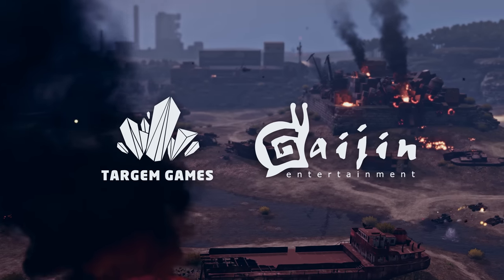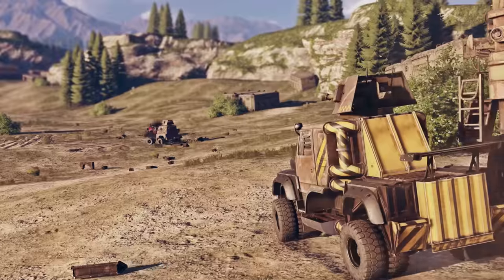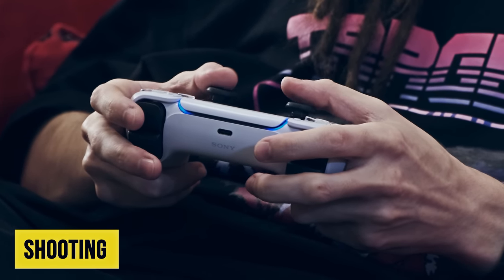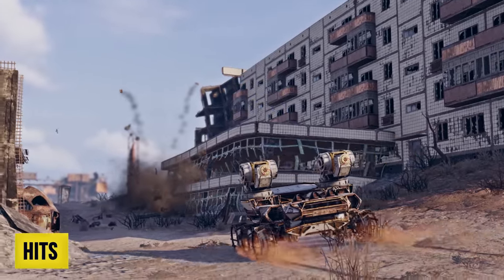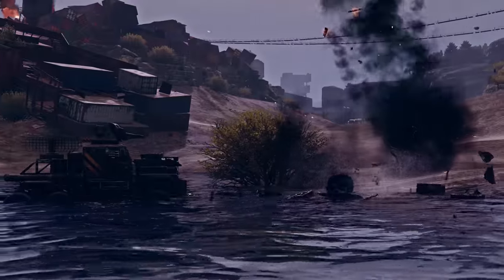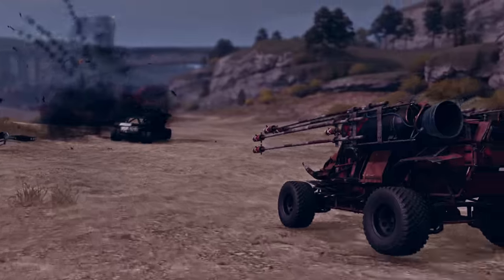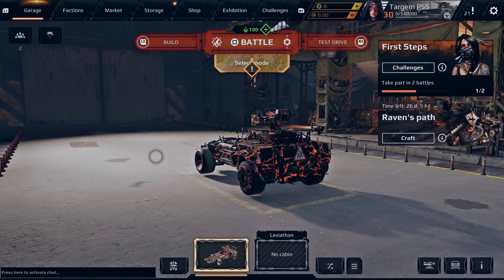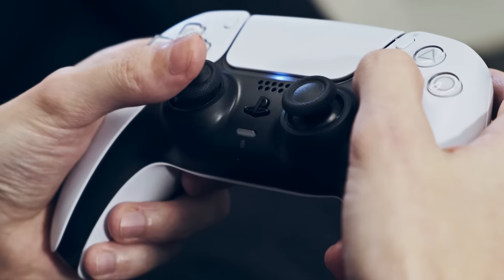Crossout - Launch Trailer | PS5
Post-apocalyptic vehicular combat online game Crossout gets a native PlayStation 5 version.
It supports 60 fps at 4K resolution, and features sophisticated haptic feedback with DualSense controller. You can feel the difference between firing various weapons and enemy hitting you, explosions, collisions, whether your car is hovering above the ground or trudging through the water etc. Intensity of each kind of vibration can be tweaked individually to your liking or turned off.